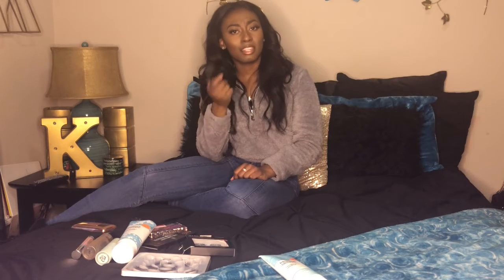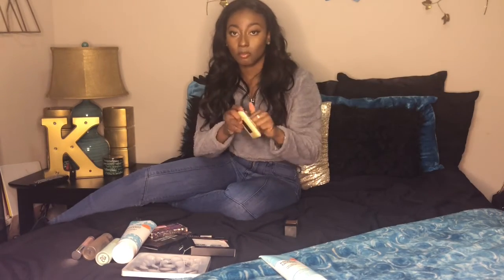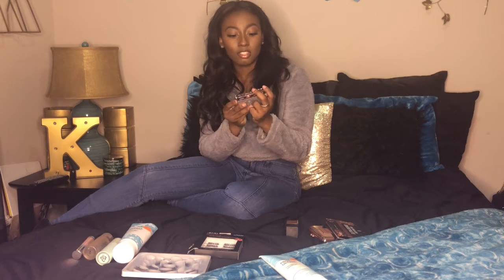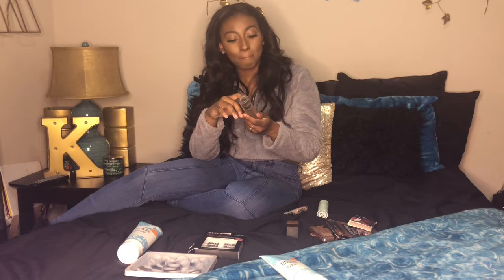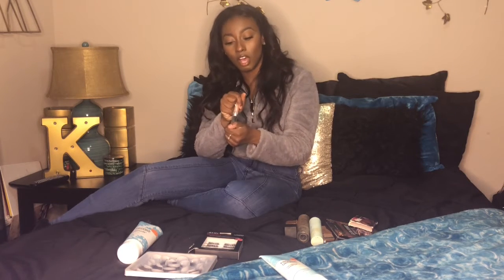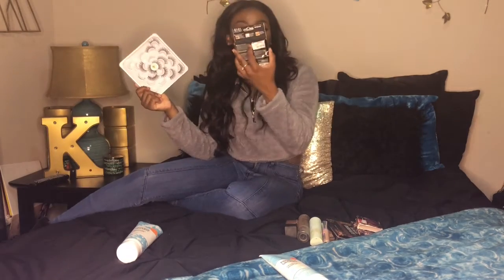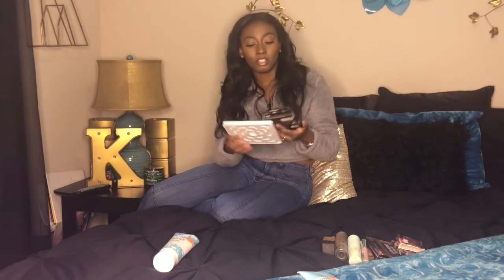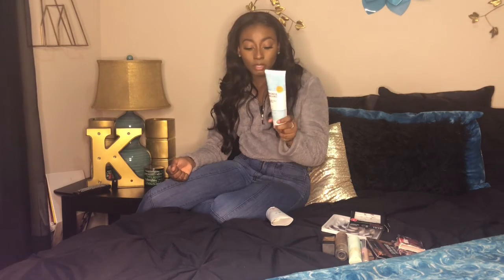Kiarra’s Favorites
Favorites
Black radiance foundation
Makeup revolution blissful bronze-
promise organic restorative shampoo and conditioner

ardell lashes

buxom lip plumper gloss

kaja blur drop primer

Black radiance true complexion contour palette
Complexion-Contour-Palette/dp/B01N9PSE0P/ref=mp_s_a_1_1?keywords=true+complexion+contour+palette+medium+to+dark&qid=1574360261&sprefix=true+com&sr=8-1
Urban decay vices kit